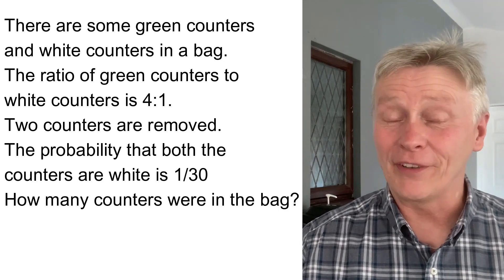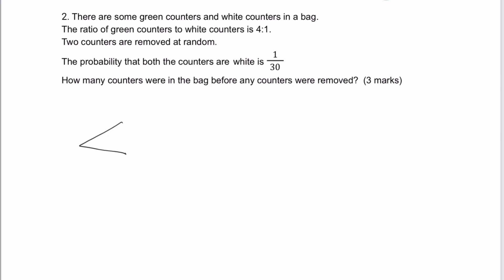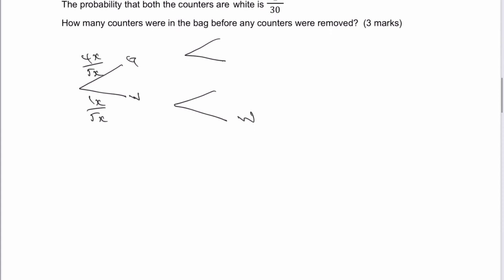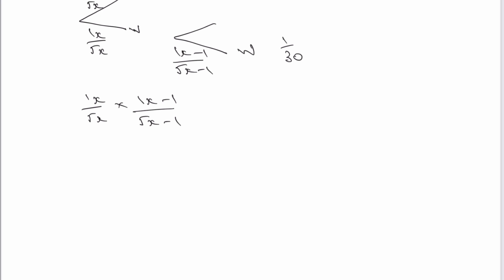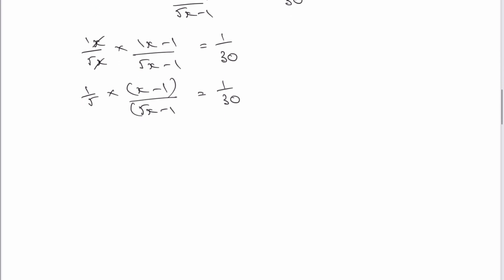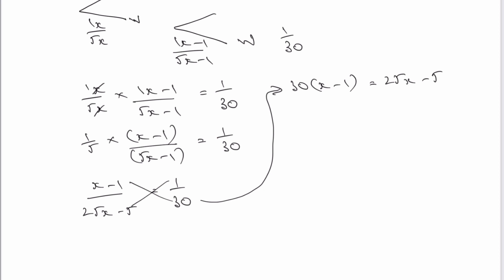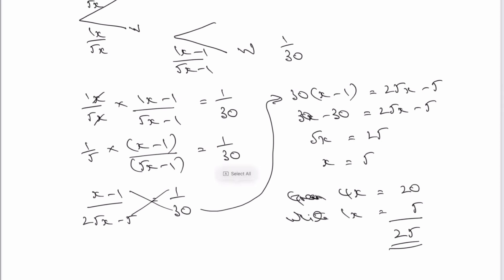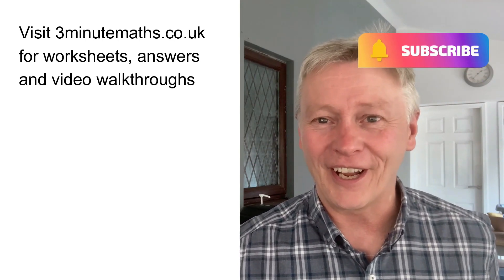GCSE Maths Predicted 2023 Probability Equations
Looking for a comprehensive resource to help you prepare for the GCSE (and iGCSE) Mathematics exam on probability equations? You've come to the right place! In this video tutorial, our expert tutors will focus on a single, difficult probability equation question that is specifically predicted for the 2023 GCSE Maths exam. Join us as we provide a step-by-step solution and teach you the techniques needed to conquer even the toughest questions! 🌟

Understanding probability equations is essential for achieving top marks in your GCSE Maths exam. Our experienced tutors have carefully chosen this challenging question to help you sharpen your skills and excel in this topic. 🎯

Here's what you can expect from this comprehensive video tutorial:

1️⃣ A detailed, step-by-step solution to a challenging probability equation question, predicted to be one of the hardest in the 2023 GCSE Maths exam.
2️⃣ Clear explanations of the key concepts and techniques involved in working with probability equations, so you can develop a solid foundation in this topic.
3️⃣ Expert tips on how to approach and solve probability equation problems efficiently and accurately, including strategies for identifying the correct formulas, solving for unknown variables, and using probability trees.
4️⃣ Additional practice problems to help you reinforce your understanding of probability equations, with detailed solutions that ensure you're on the right track.

By the end of this video tutorial, you'll have a thorough understanding of how to tackle complex probability equation questions and the confidence to excel in this crucial topic in the 2023 GCSE Maths exam. 💯